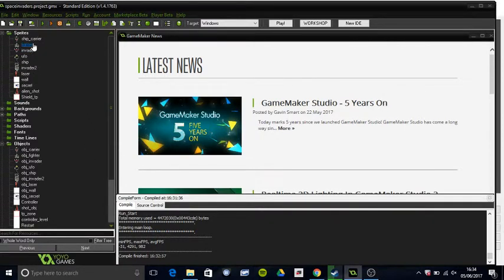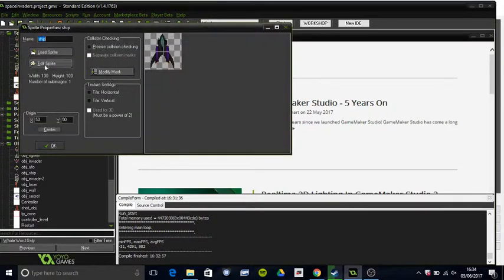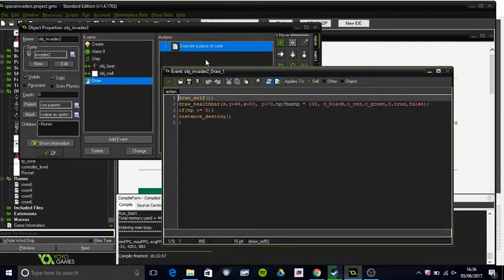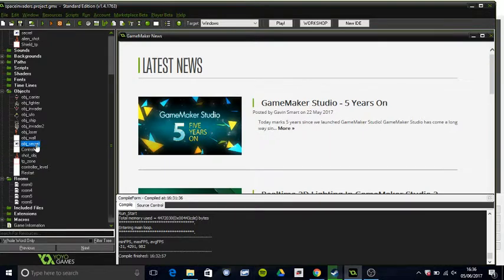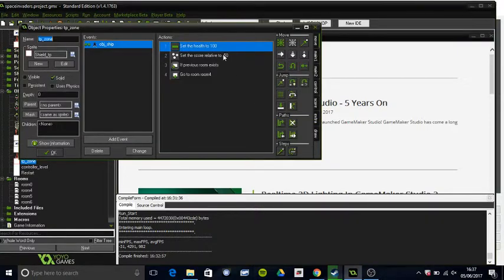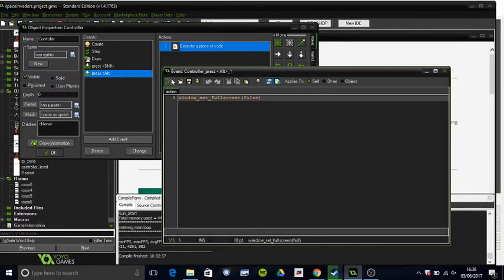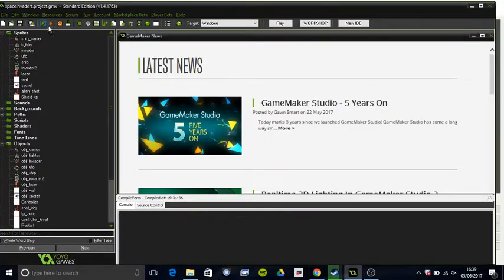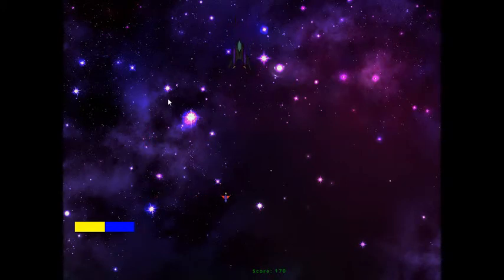Space Invaders second game